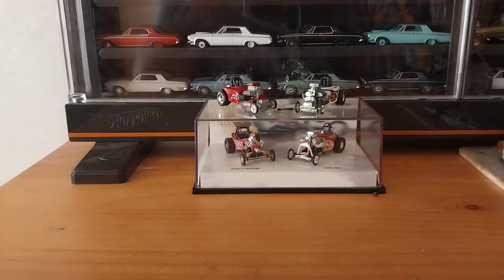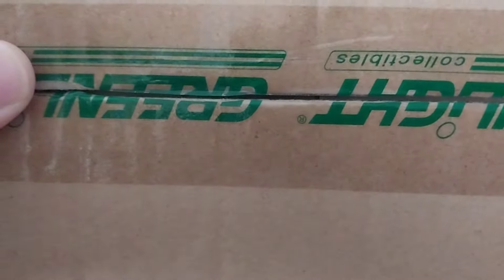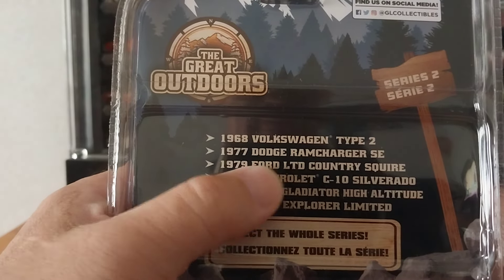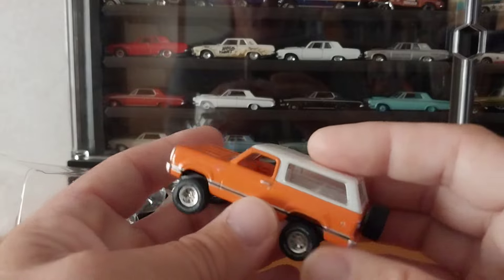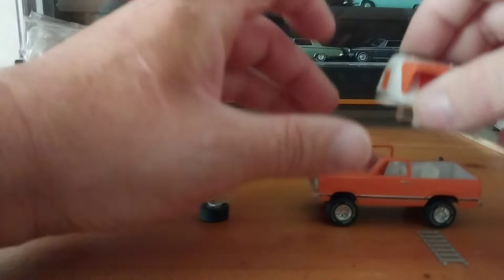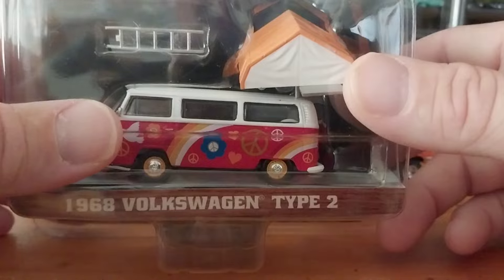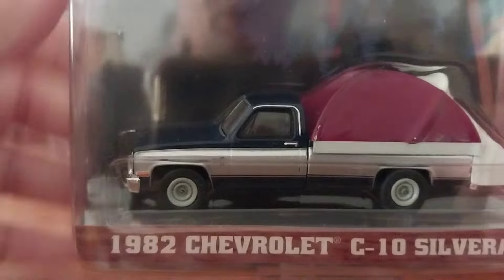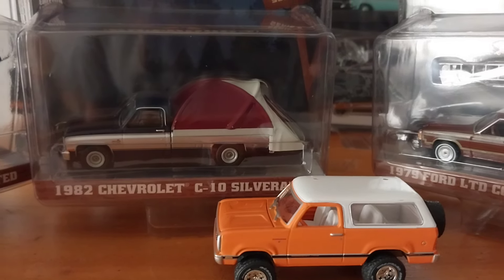Unboxing Greenlight Great Outdoors series 2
In this episode, we crack open a factory sealed box of Greenlight Great Outdoors series 2 with a chance of scoring a green machine.
Follow my eBay store to get some great deals on Die-cast and Action Figures.